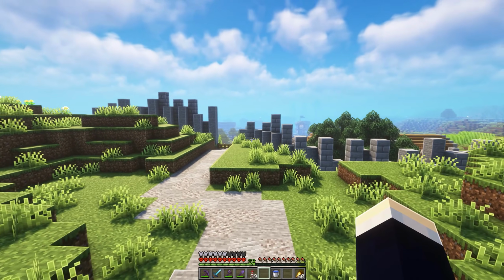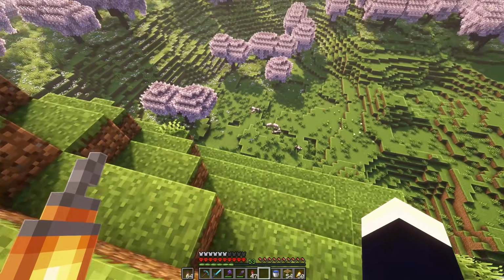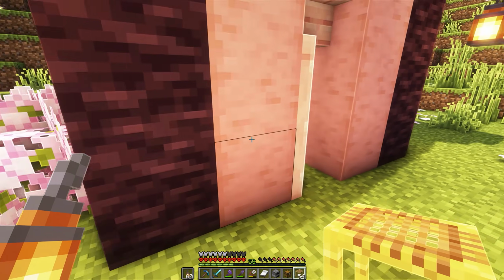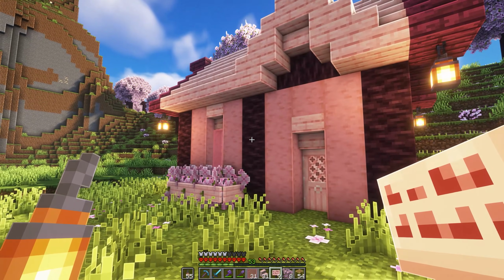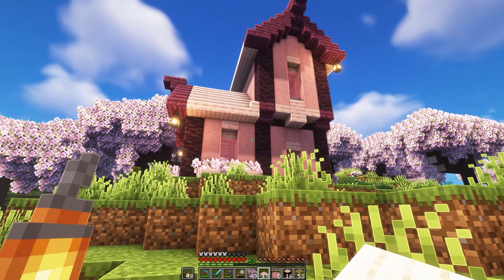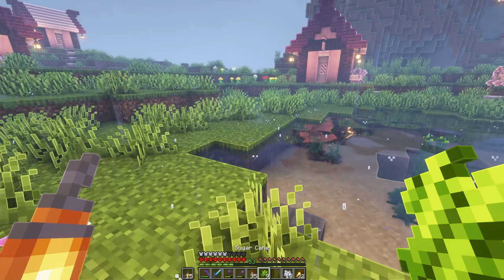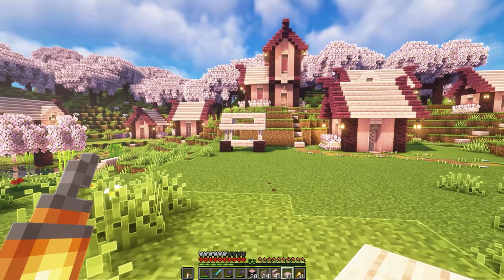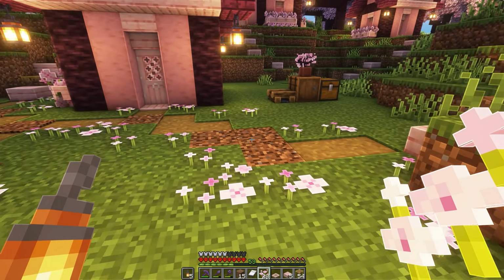I Transformed a Cherry Blossom Biome into a Village in Hardcore Minecraft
With the new Minecraft 1.20 update comes the new Cherry Blossom Biome, and in this video I transformed it into a Village!

All music is from Old School Runescape